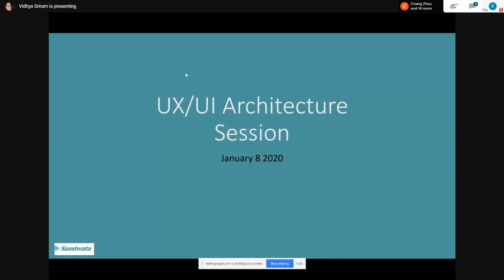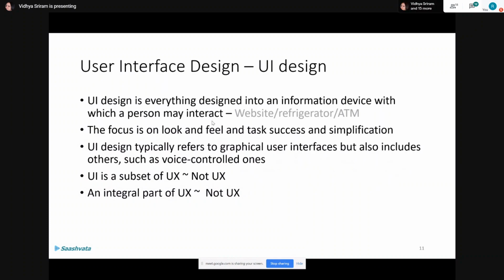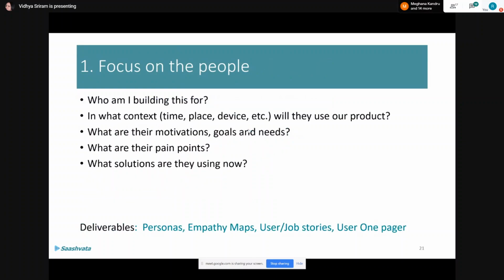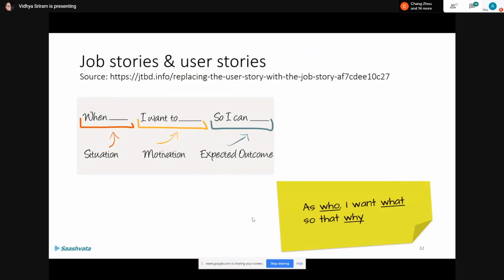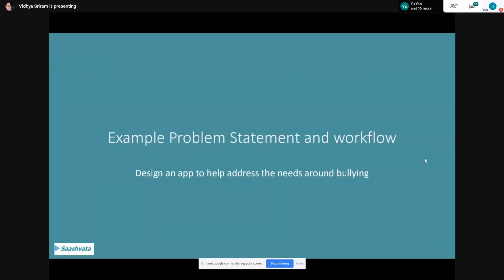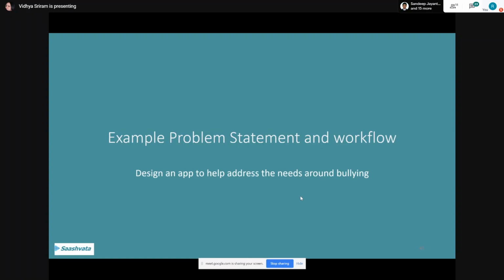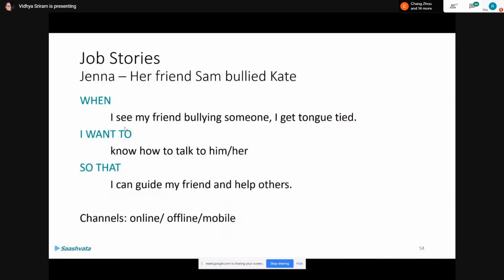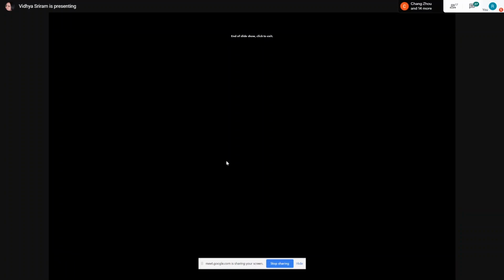SITAC-2020 Webinar Series: UX/UI Architecture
Presented by: Vidhya Sriram
Presented for: Student IT Architecture Competition - 2020
Organized by: Community of IT Architecture Practitioners